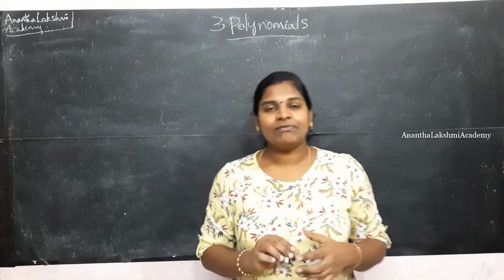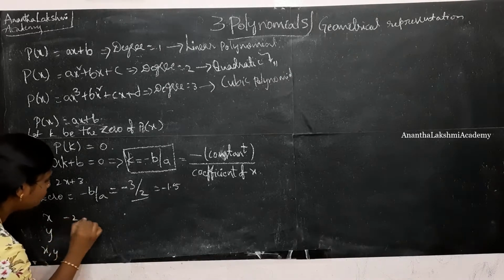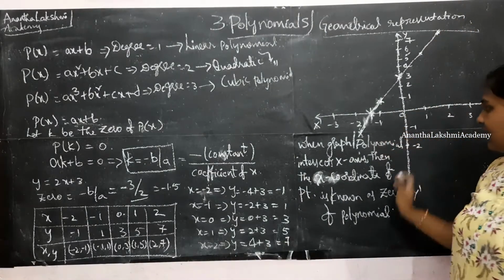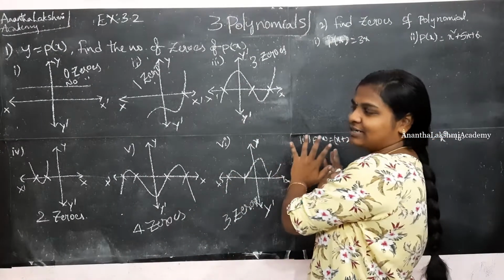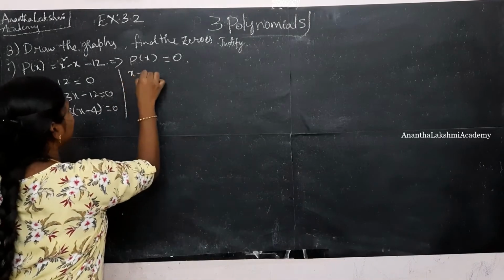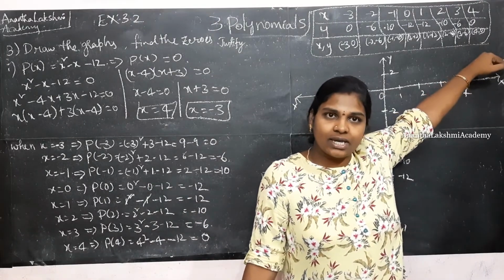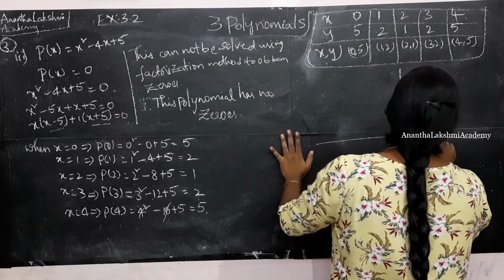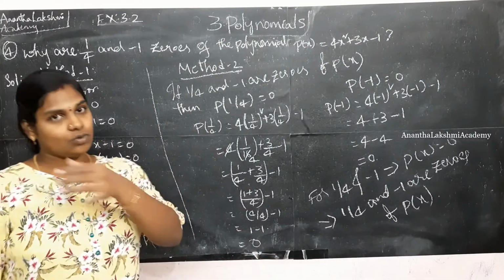Polynomials class10 part-2:Geometrical representation of polynomials|EX:3.2 solved with explanation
This video explains the concept of geometrical representation of polynomials and exercise 3.2 is fully solved with explanation